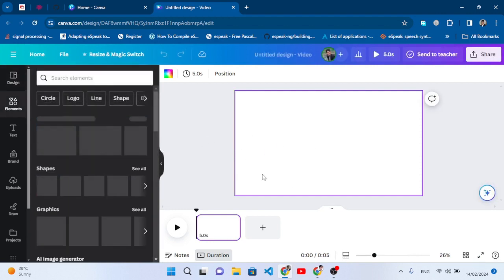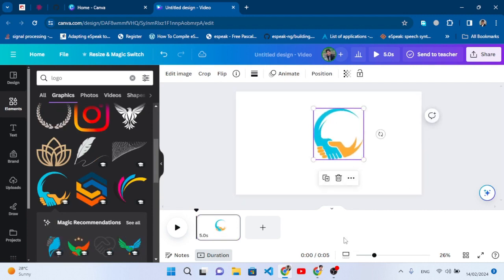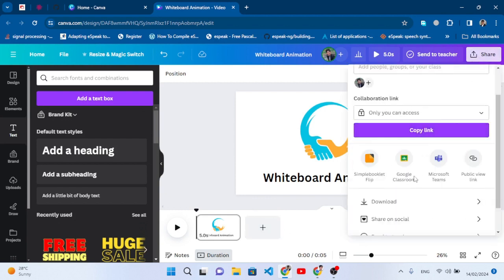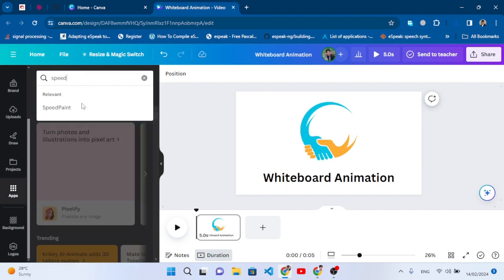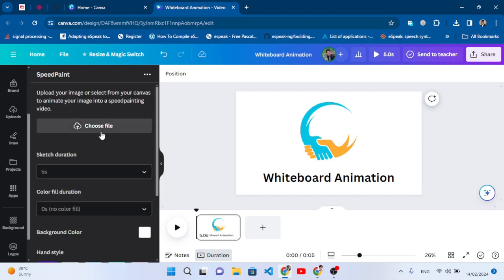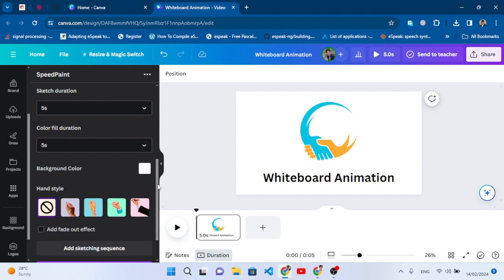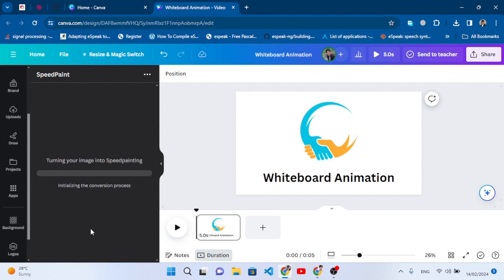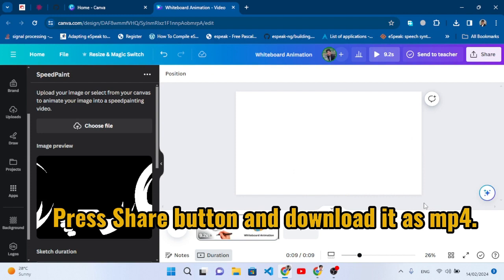How to make whiteboard animation video for free using Canva